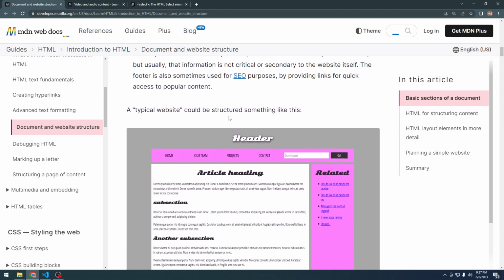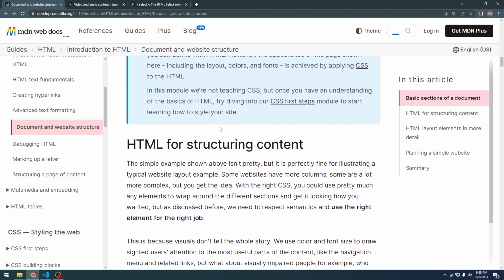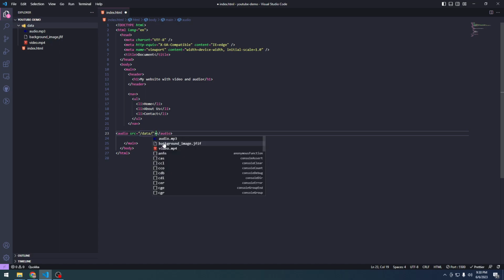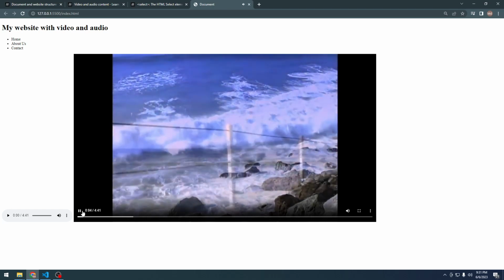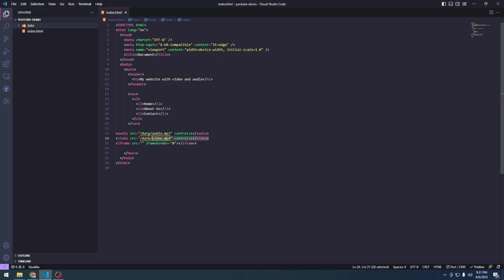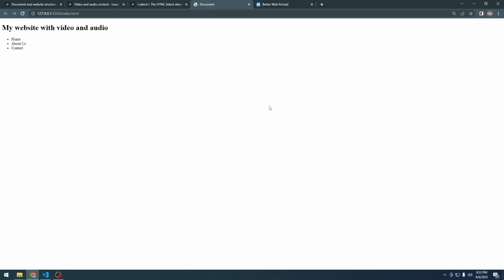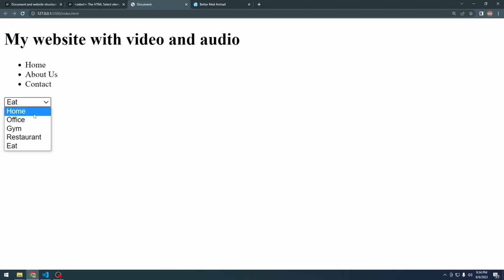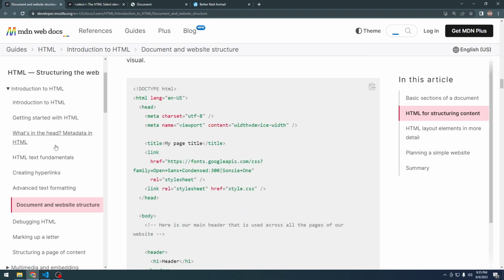HTML 08 -- Let us learn some less used but fun HTML elements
Hello everyone let us learn some less used but interesting HTML elements in this video like audio, video, iframe etc. It'll be fun and we're moving to CSS finally in the next video, keep an eye on the channel to